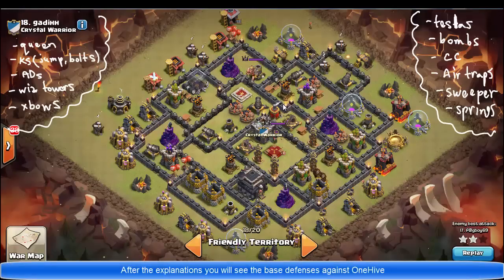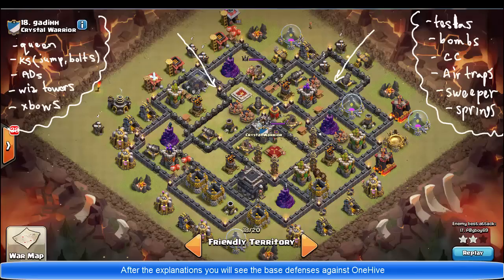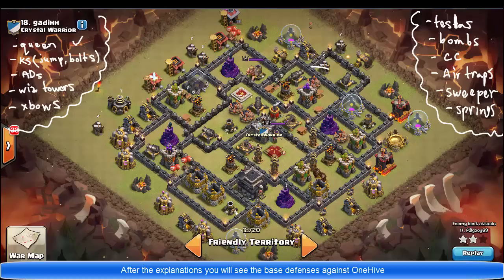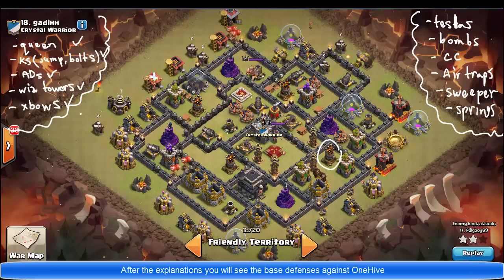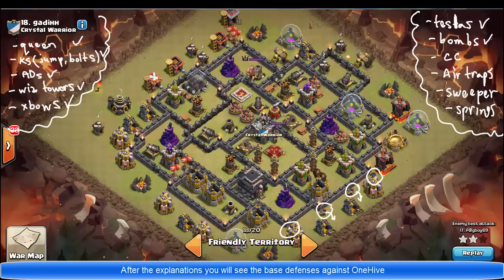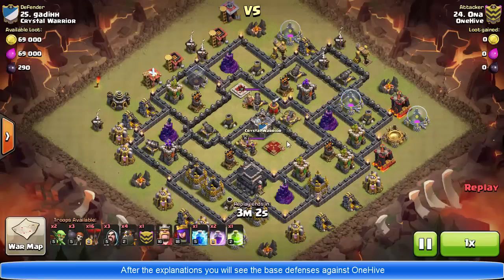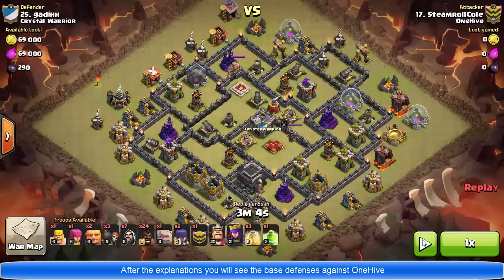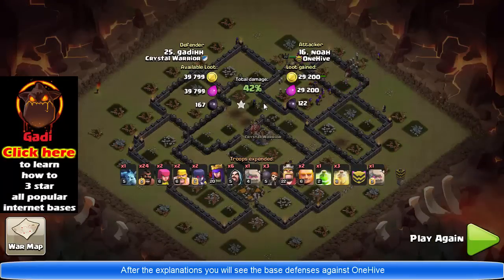Clash Of Clans - Town Hall 9 (th9) Best War Base With 2 Air Sweepers [Anti 3 star] + 4 REPLAYS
Attention: Put the second air sweeper next to the lower left air defense. You will notice that this base works well even with one air sweeper only!! This town hall 9 base defended against onehive clan extremely well, so i decided to make a video showing you all of the defense tips and tricks used in it. Some of those are new concepts, totally different than what you were thinking about (for example with giant bombs). It includes the air sweeper of course, which plays a crucial role against lava hound attacks, or any air attacks. The base is supposted to be anti air, anti lava, anti hogs and anti 3 star (although any base can be 3 starred hehe), so hopefully you will like it. Please let me know what you think, and sorry for the long video! By the way, the base can also be used as a trophy base if you want to defense against 3 stars. you can also change the base design a bit and put the town hall in the core, if you are using it for pushing. Good luck :)
Gadi HH - Clash Of Clans